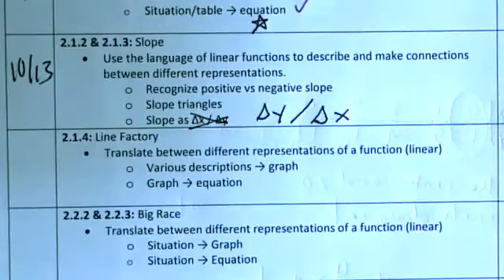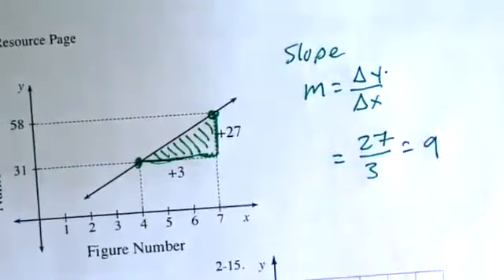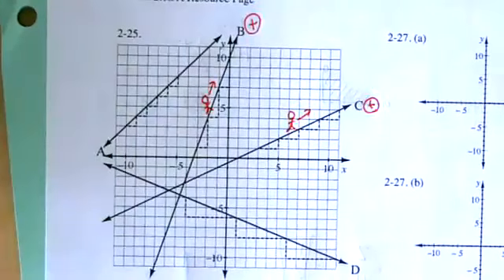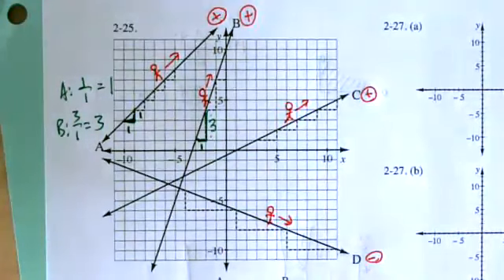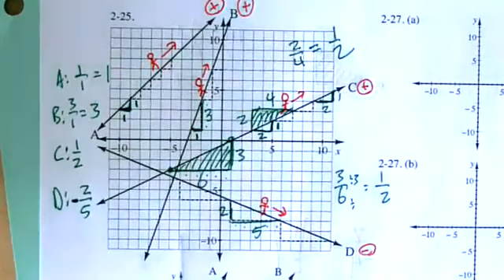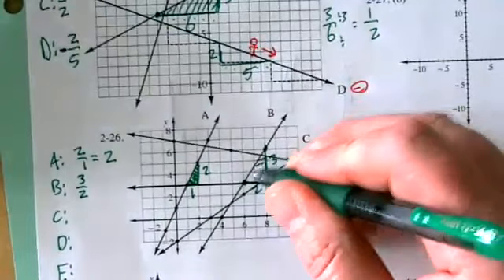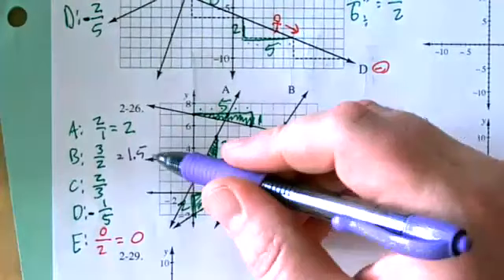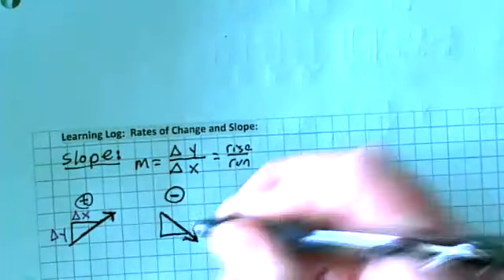2.1.2 and 2.1.3 Notes - Slope